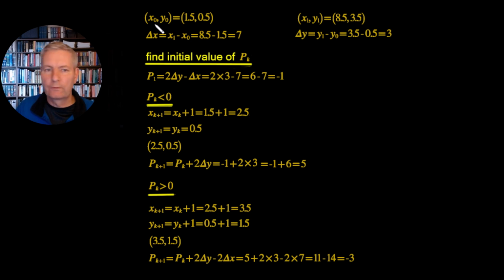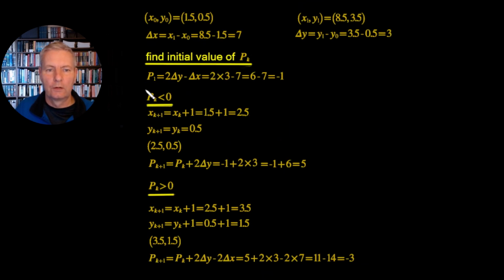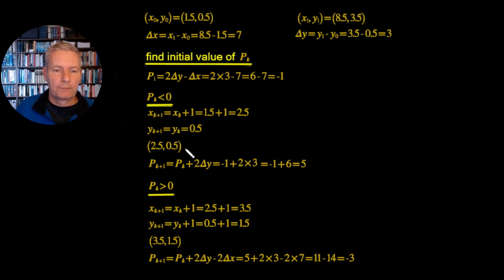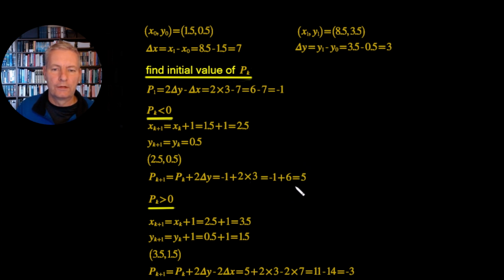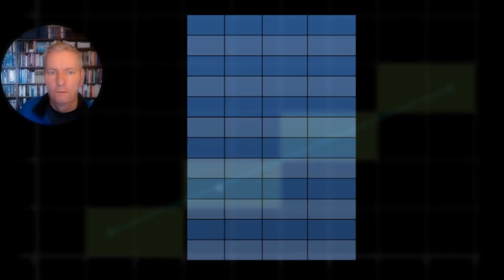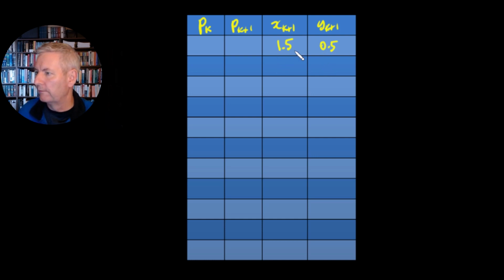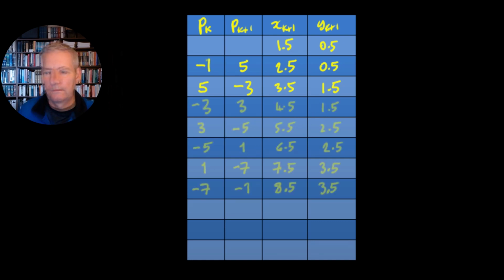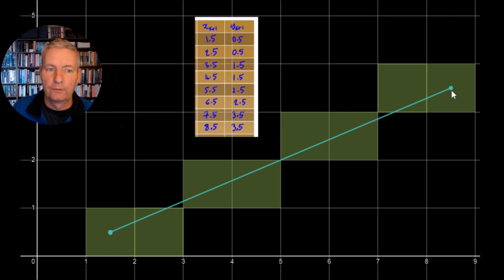Design a CPU 2 - Bresenham's Algorithm Example